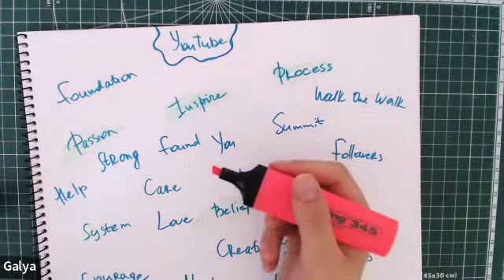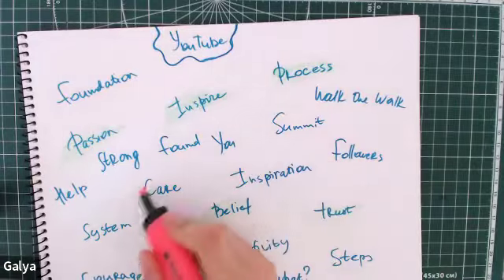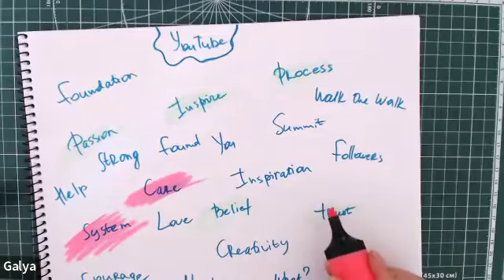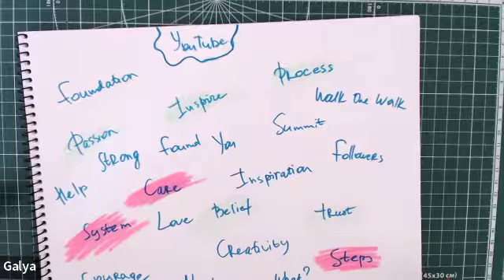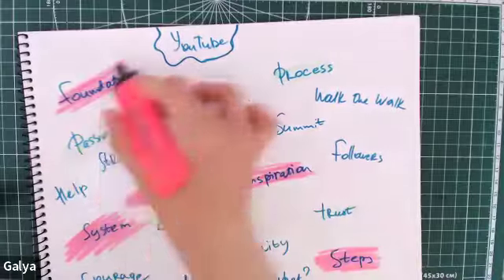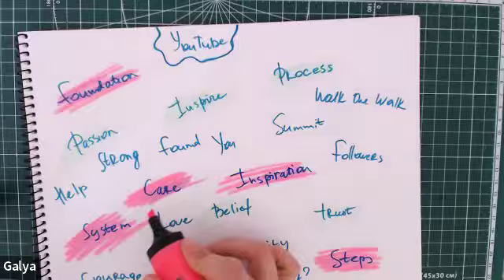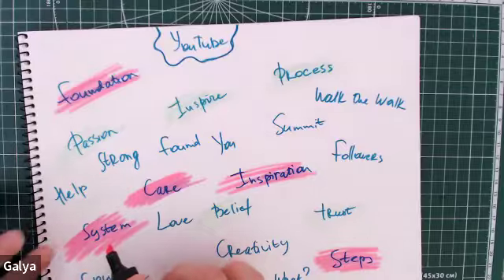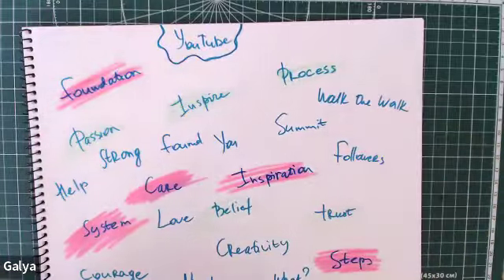FREE NeuroButterfly Class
Welcome to the NeuroButterfly Diagnostics Class ↴

This class is completely free, though if you enjoyed it and wish to support its creation, a donation of any amount is welcome and deeply appreciated. Below is the link where you can do it:

This free class offers a glimpse into the NeuroButterfly programme - a creative and powerful process that helps you align your mind, body, heart, and awareness with your goal.

In this session, you’ll draw, reflect, and discover:
• Which part of you is already moving towards your dream
• Which part may need more attention
• How to notice what’s been holding you back

✧ No prior experience in Neurographica is needed - just bring your curiosity and a desire to see more clearly.

✧ Before you begin:
Watch these two short videos first:

✧ Stationery needed:
• A4 white paper (a few sheets)
• 1 black marker (1mm)
• 1 black thick marker (3-5mm)
• Highlighters (5 colours)

♡ If this class speaks to you, you can:
• Try the NeuroTree or Flower of Life classes
• Or join the full NeuroButterfly recorded programme:

♡ Start at your own pace. Access anytime.

With love,
Galya